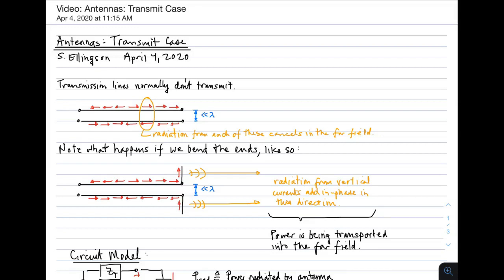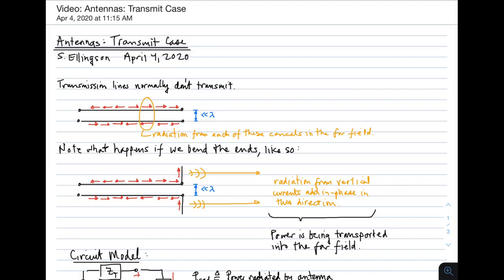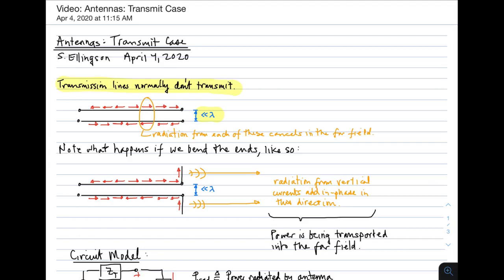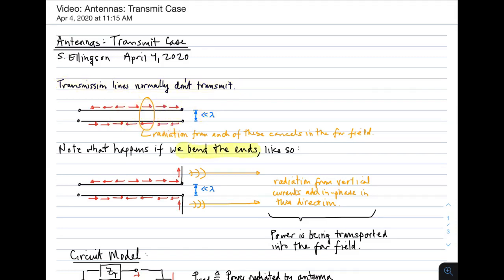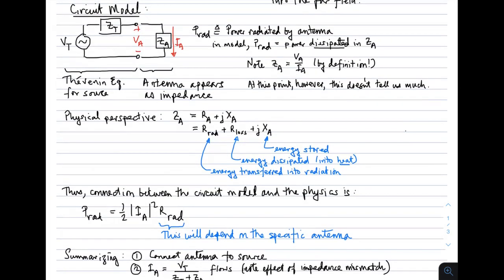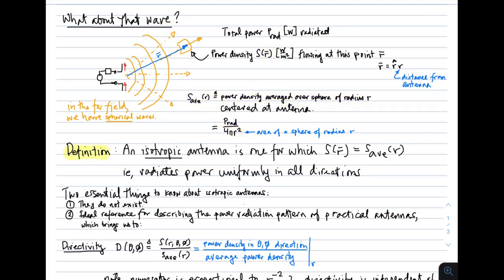#9: Antennas - Transmit Case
This is a lecture created for ECE3106 (Electromagnetics II), a junior-level course in electrical engineering at Virginia Tech.
Based on content appearing in Chapter 10 of my open textbook "Electromagnetics Vol. 2"